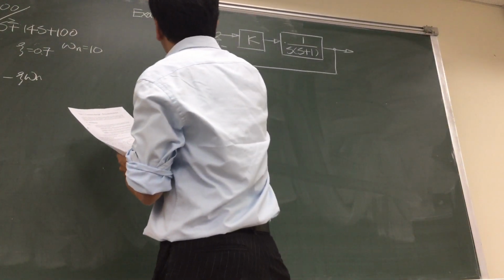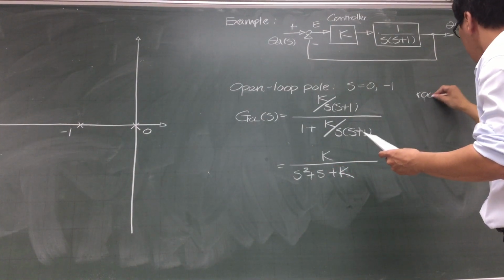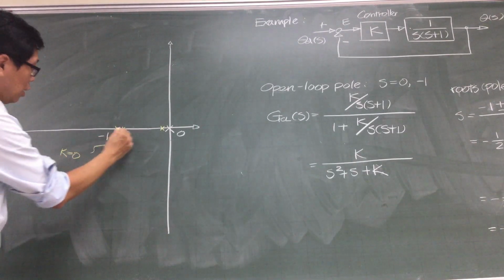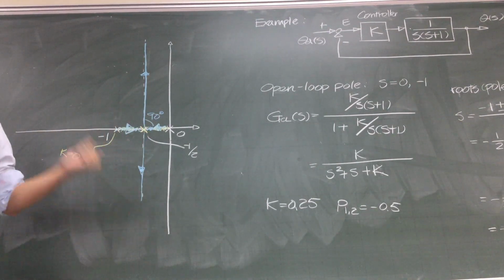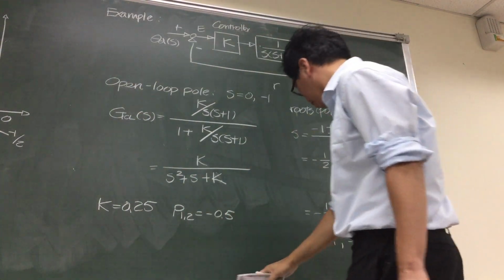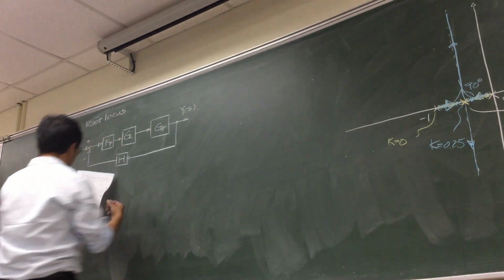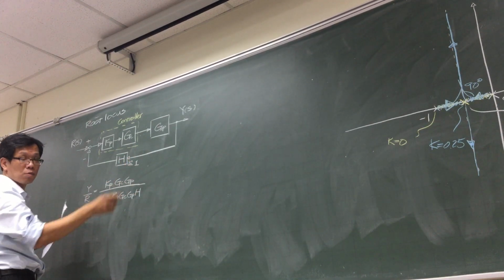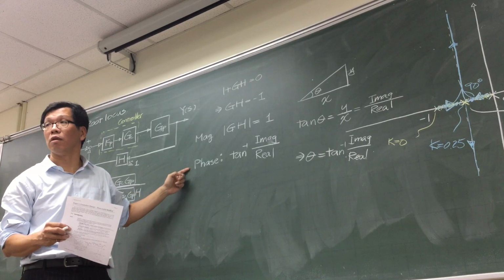Session 009 Root Locus Part 2